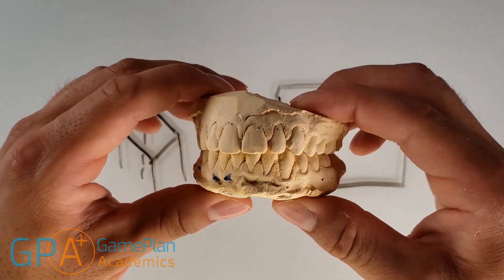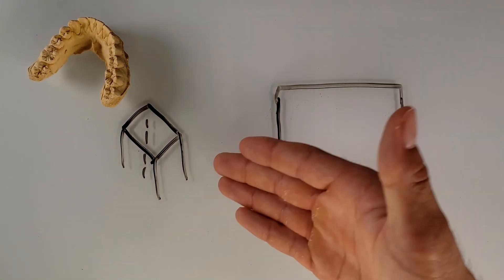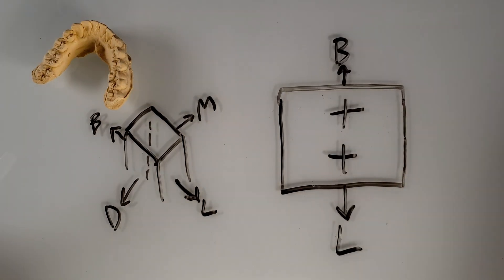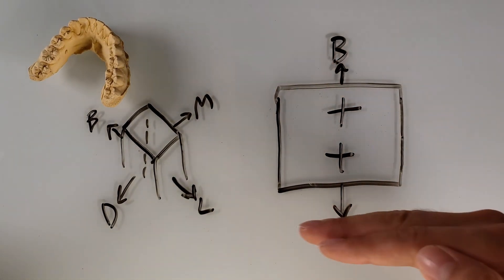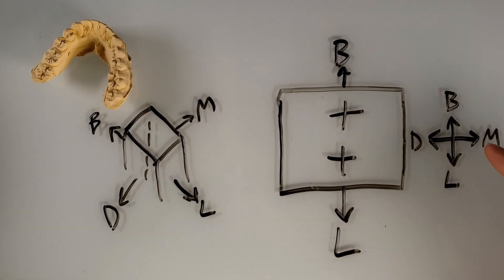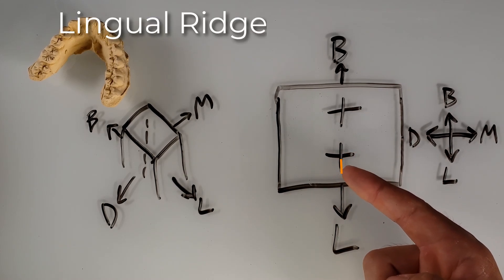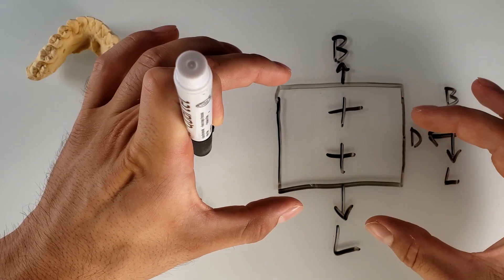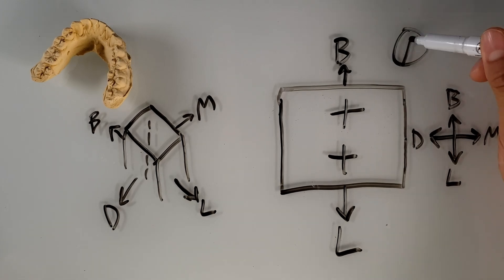Cusp Ridges of the Premolars in 1 Minute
Use the compass until it becomes part of you. A note on transverse ridges below:

- Transverse Ridges are straight ridges that would connect a buccal cusp to a lingual cusp on a premolar. Only the first premolars (both maxillary and mandibular) have a transverse ridge.

FOLLOW GPA!

About me: I was not very good at school, but now I am a dental student working on my doctoral degree. I have created strategies for getting me the results I want, and you can do the same. The GamePlan is my way to help you level up. No matter what your dreams are, plan to get there.